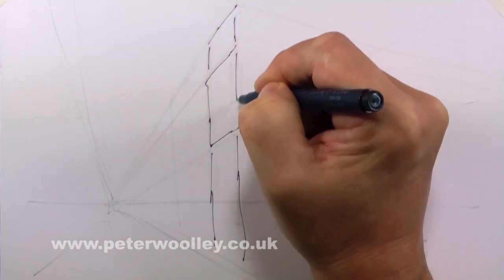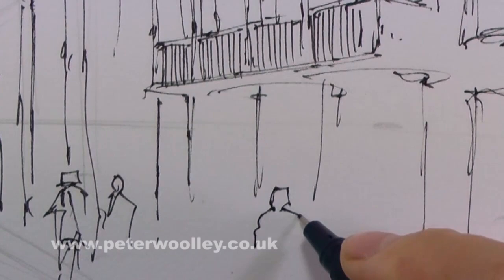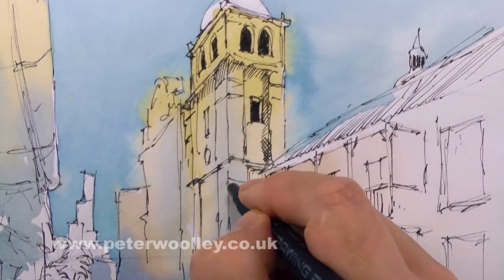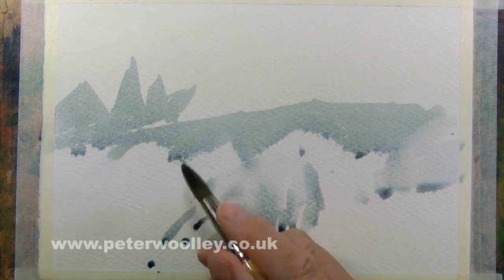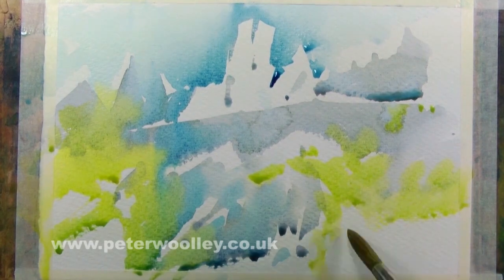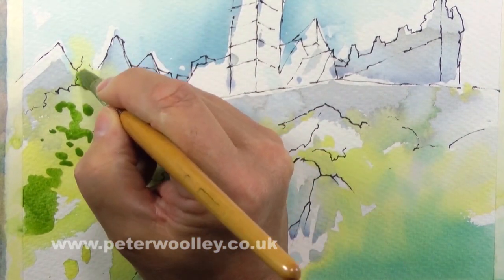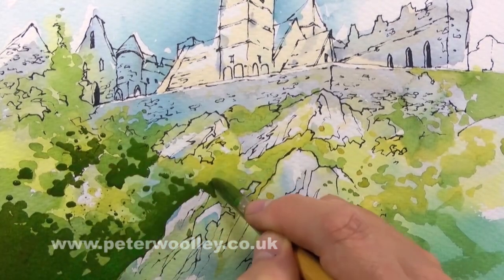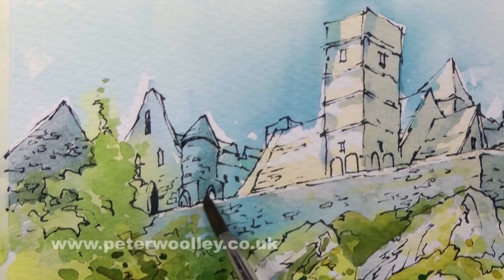Watercolour Tip from PETER WOOLLEY: Line and Wash - Two Styles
There are several alternative ways of approaching Line and Wash. In this short video, Peter Woolley compares and contrasts two different methods. In the traditional, 'Urban Sketching' approach, the basic ink drawing comes first, while in the looser 'Fusion' method, it all kicks off with a loose, almost abstract watercolour wash...

To view the full, uncut versions of the demonstrations featured in this video,  sign up to Peter's Online Student Service.

A Member subscription is only £9 per month; with that, you'll have instant access to these, and many more projects and tutorials. If you're looking for one-to-one tuition and personal guidance, then there are also student upgrade options available.

For a full collection of Line and Wash demonstrations, check out Part 8 of Peter's 'Watercolour for Beginners' series, In it, he takes a comprehensive look at painting in the Line and Wash style.

Available to order on DVD in both PAL and NTSC formats, and Video On Demand.